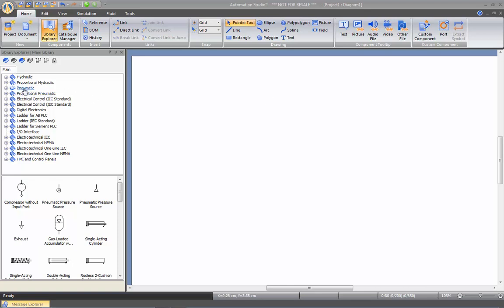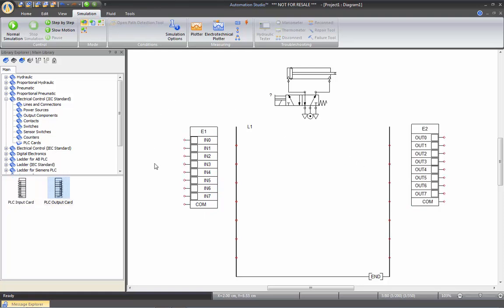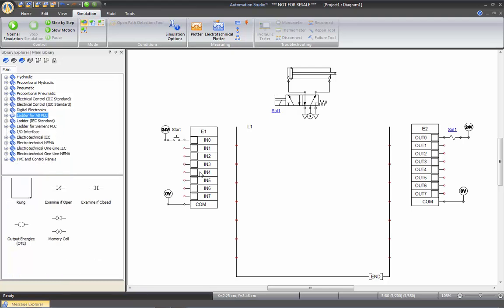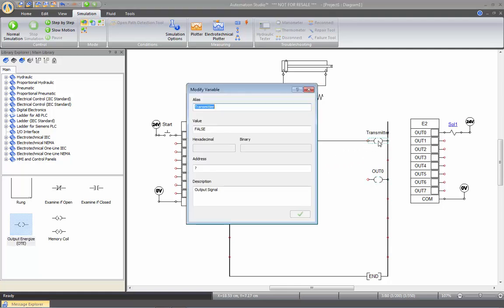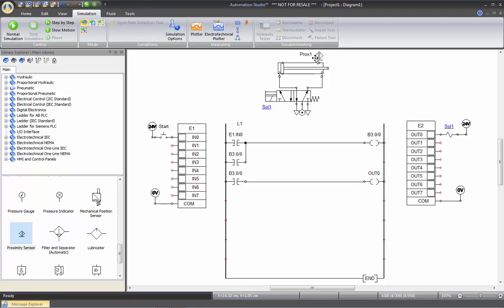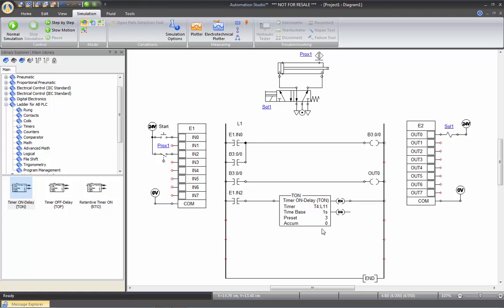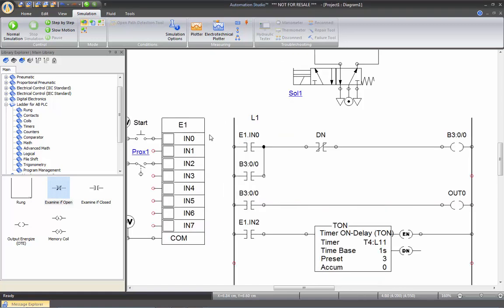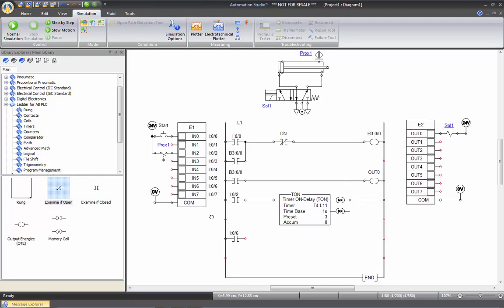PLC - My First PLC - Ladder Circuit - Automation Studio™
Automation Studio™ designed by Famic Technologies Inc. is a leading circuit design and simulation software solution for teaching technical and engineering programs. It offers intuitive design, simulation, and system analysis functionalities for technologies including Hydraulics, Pneumatics, Electrical and Motor control, PLCs.